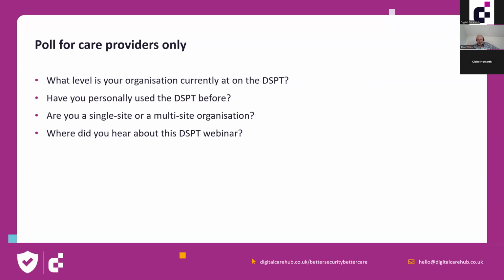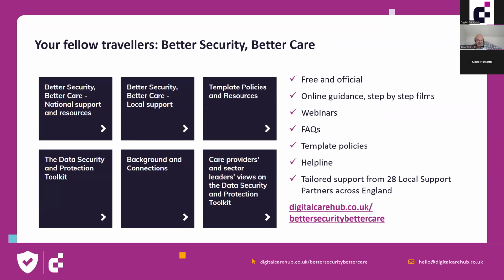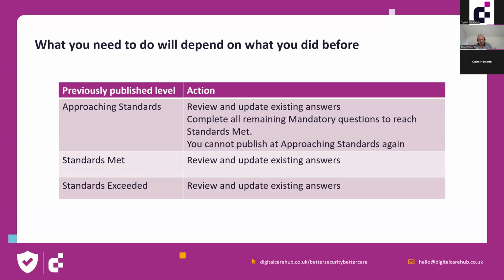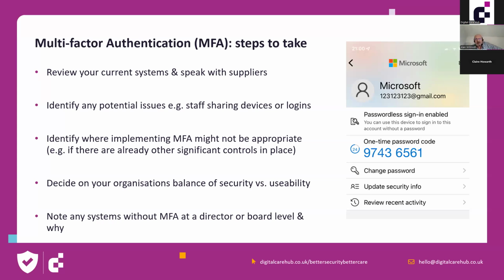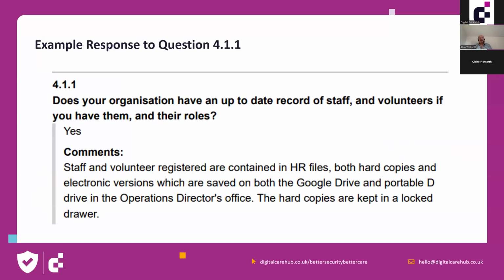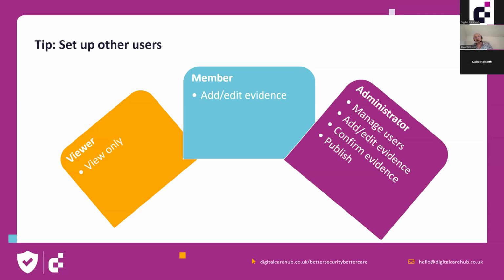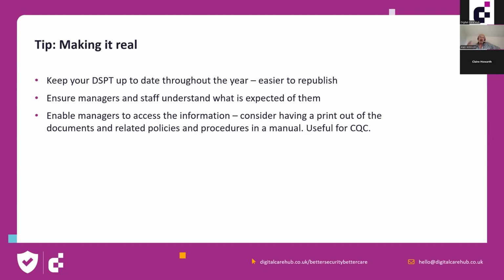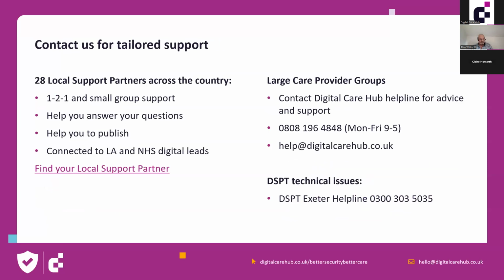Review and Republish Data Security and Protection Toolkit for Social Care 29.04.25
The Data Security and Protection Toolkit (DSPT) is an online self-assessment tool to help adult social care providers in England to store and share information safely.

Because things change, you need to review and republish your toolkit every year so that it reflects your current data and cyber security arrangements. For example, you may have introduced new staff, data systems, technology or services – which in turn will impact on how you manage your information.